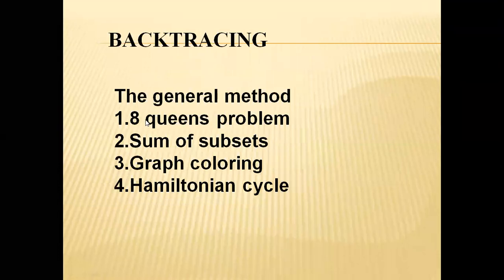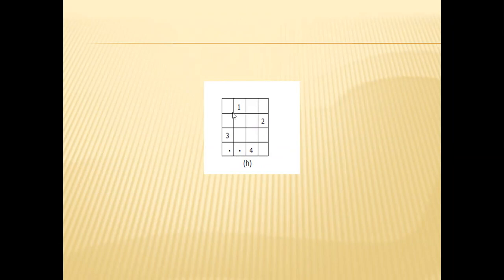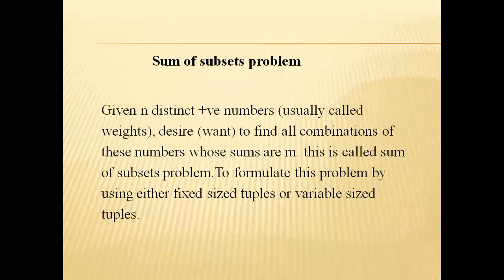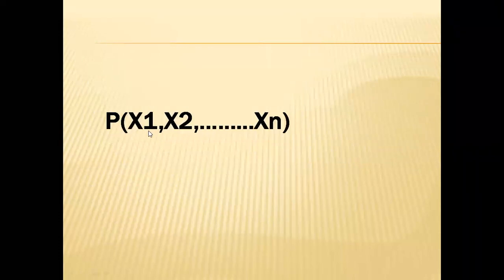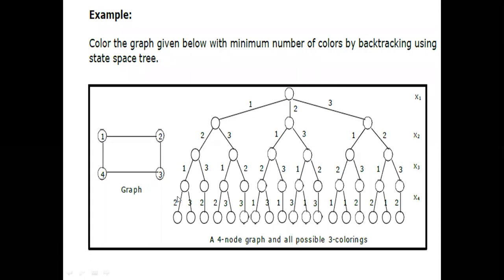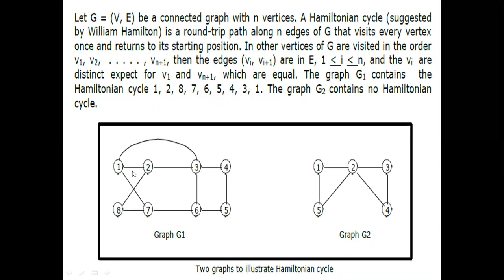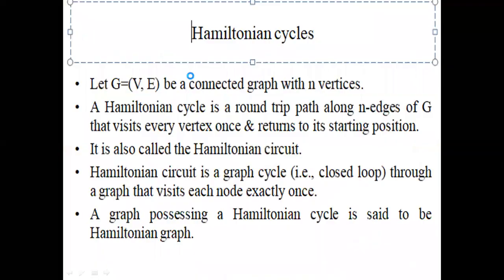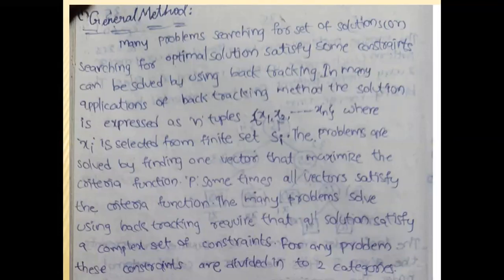JNTUK R16 III CSE SEM2 DAA UNIT5 BACKTRACKING